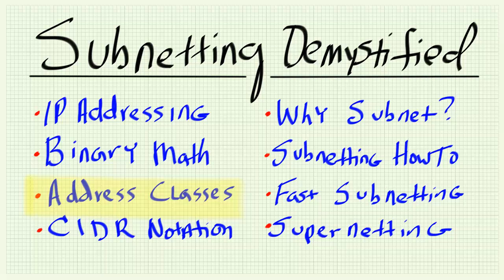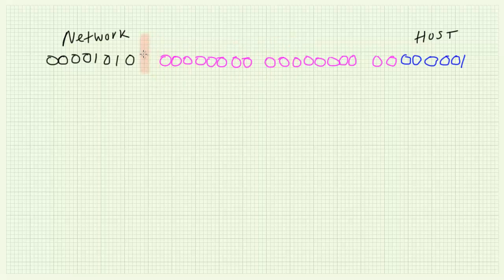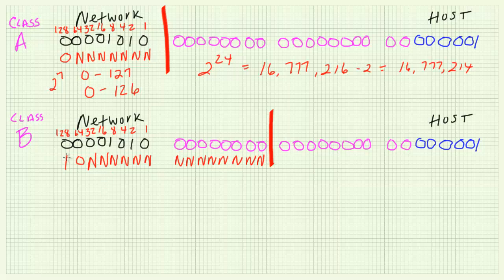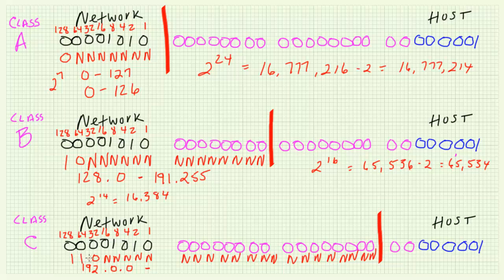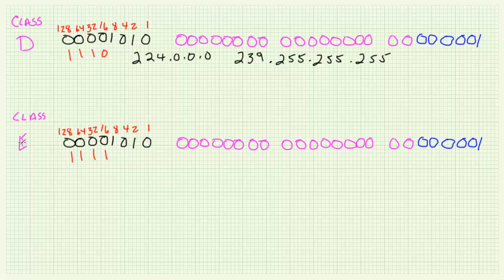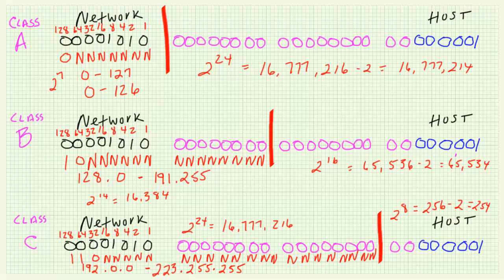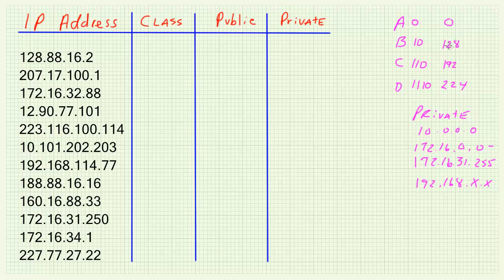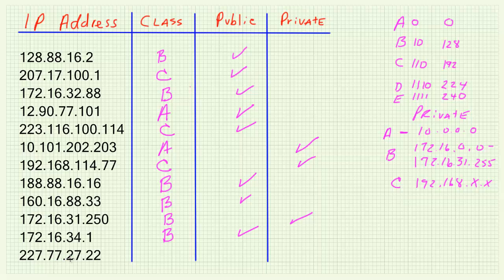Subnetting Demystified Part 4 Address Classes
This presentation deals with Address Classes and Classful Networks as defined in RFC 791. Also, several fundamental concepts are developed that are necessary to the understanding of classless addressing and CIDR.